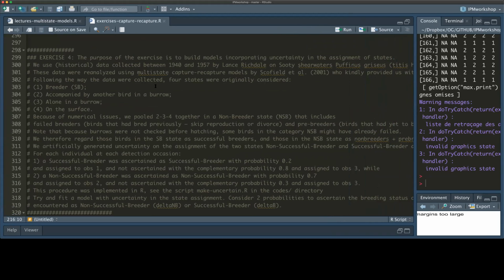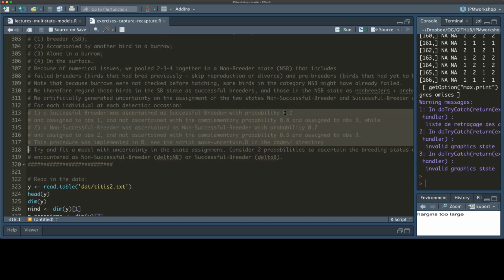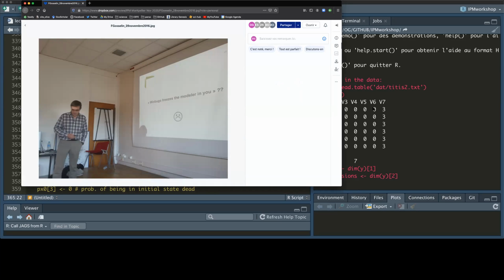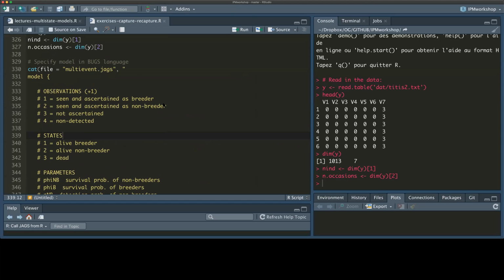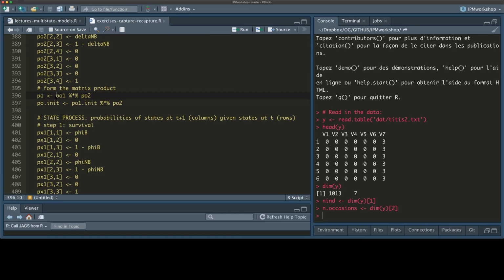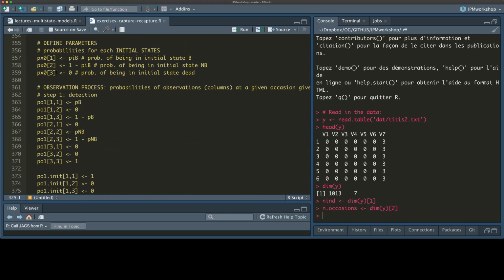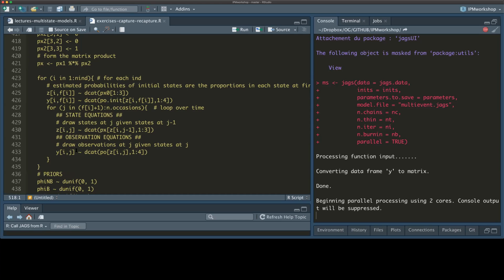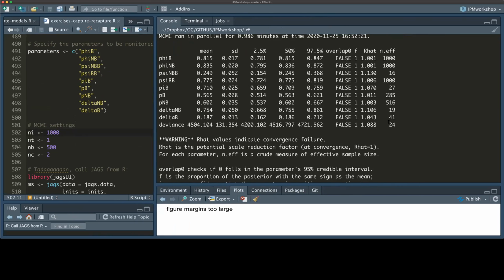Capture-recapture models in JAGS - part 6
Video recordings of a workshop on Integrated Population Models (IPMs) we held online 23 – 27 November 2020. This workshop was co-taught by Michael Schaub, Marc Kéry, Olivier Gimenez and Maud Quéroué.

Here, I introduce capture-recapture models in a state-space / hidden Markov modeling framework. I also show how to fit these models in Jags. I cover Cormack-Jolly-Seber, Arnason-Schwarz, multistate and multievent models.